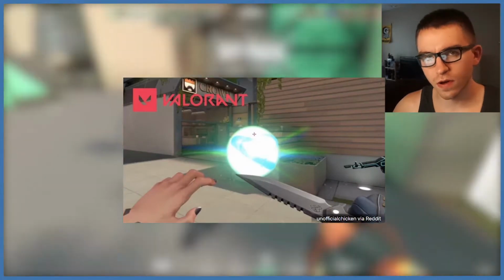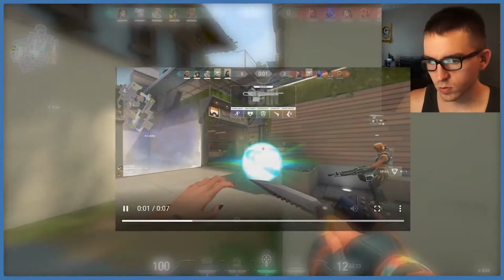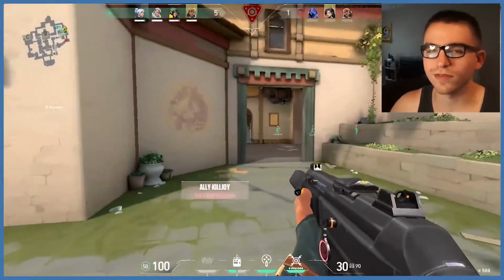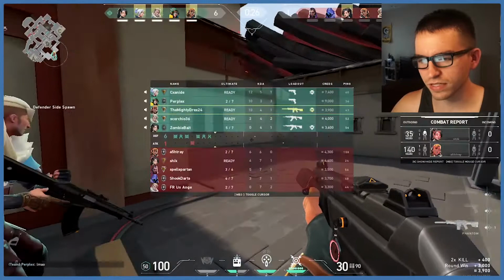NEW VALORANT AGENT LEAK? (Valorant Orb)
Today I'm talking about this Valorant Orb that was found in a match. Is it a glitch or is it a hidden teaser for a new agent in Valorant? Let's talk about that!